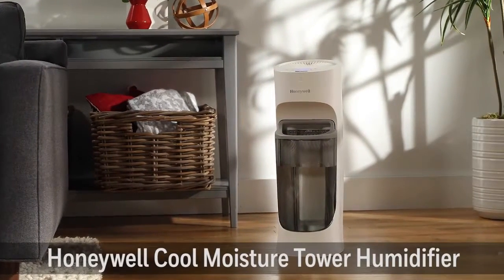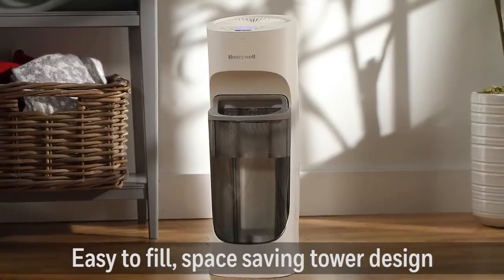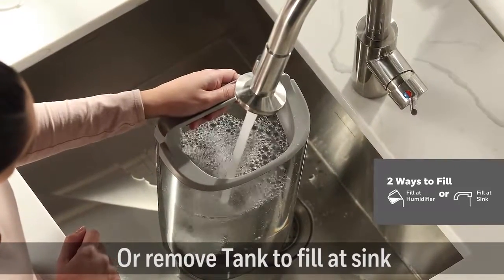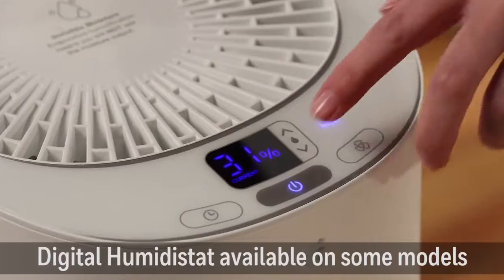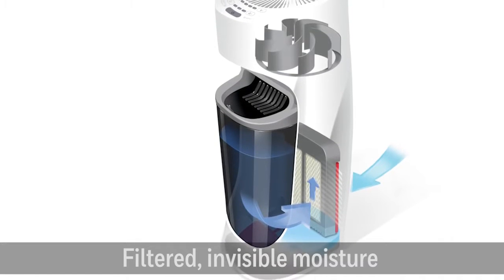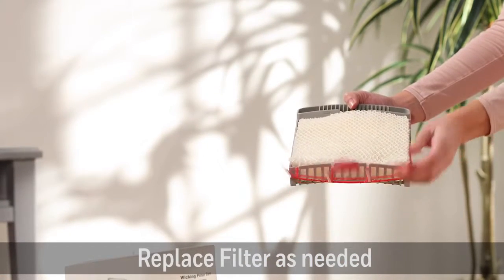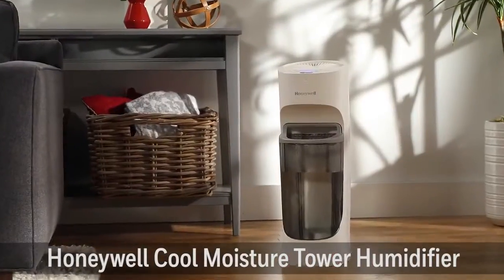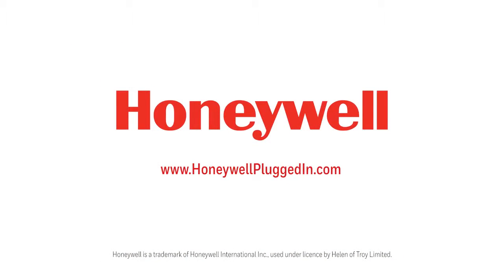Features of Honeywell Top Fill Tower Humidifier HEV615 HEV620